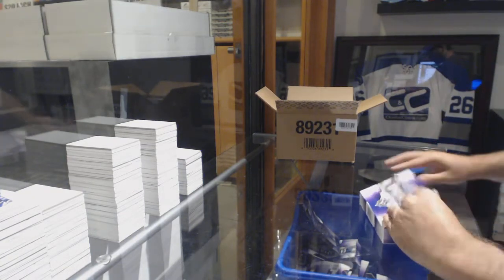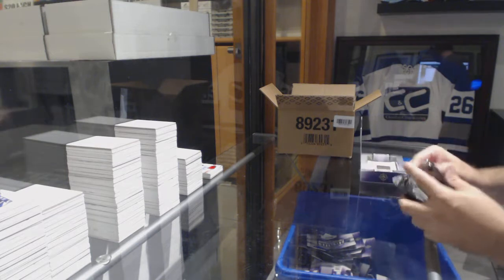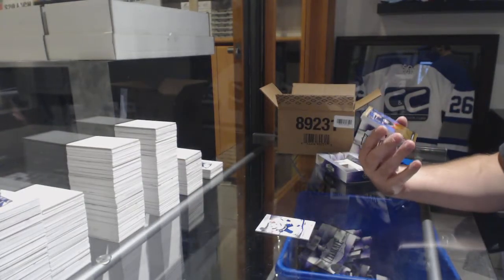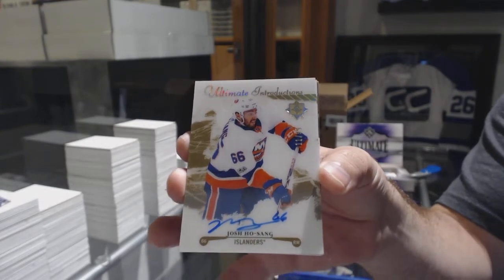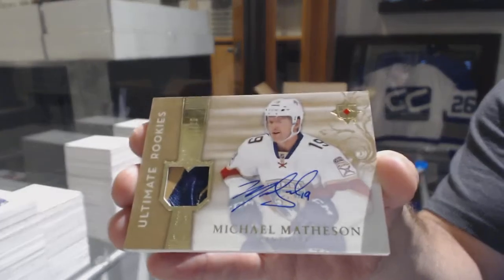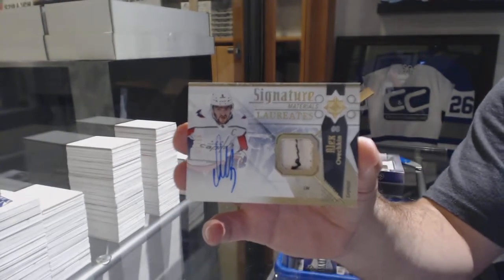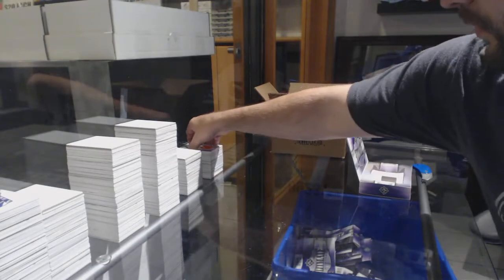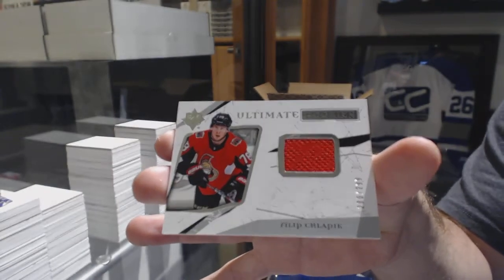17-18 Upper Deck Ultimate Hockey 8 Box Case Break - C&C GB #8740